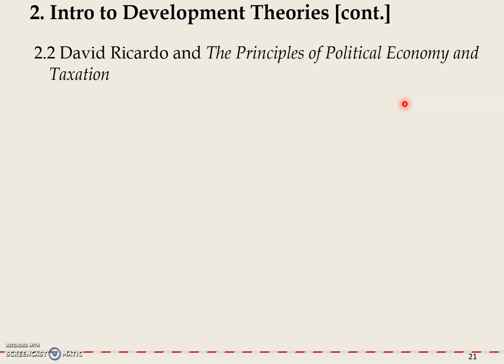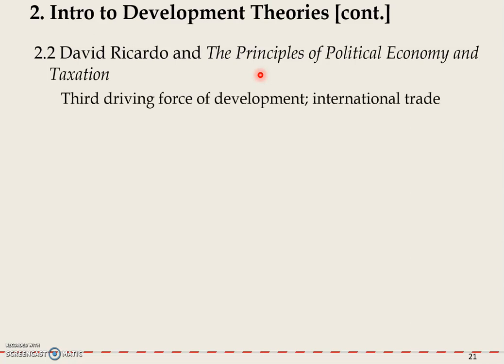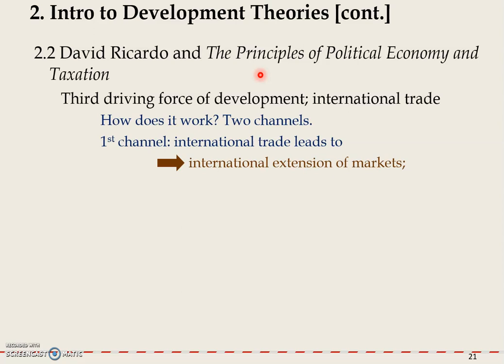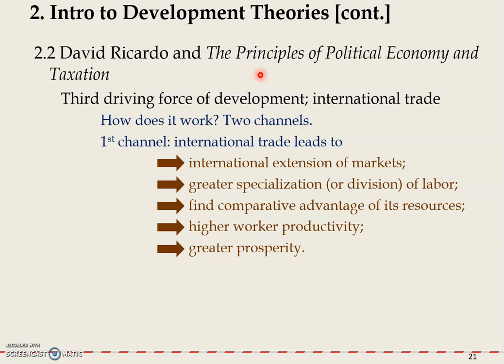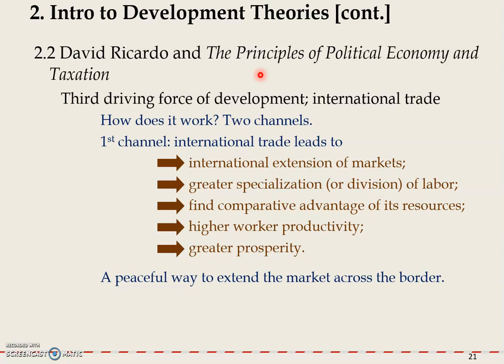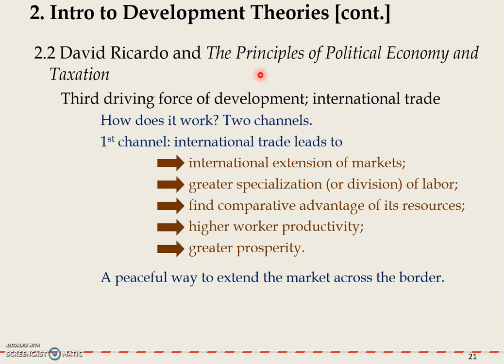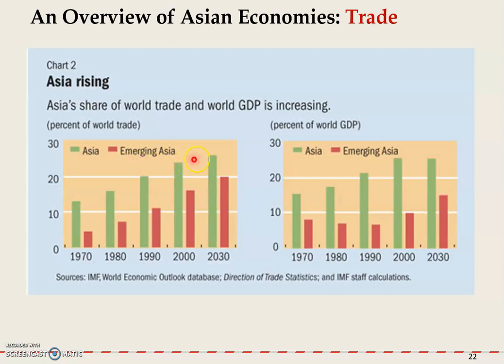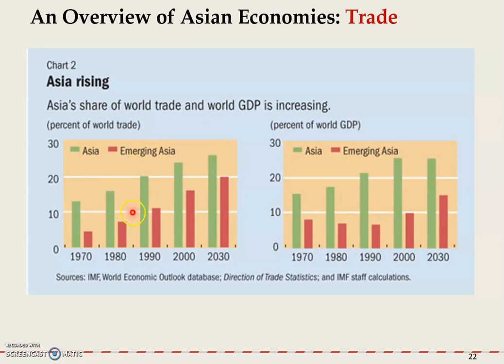112 Third Driving Force of Economic Development